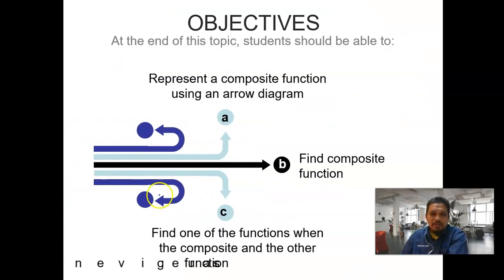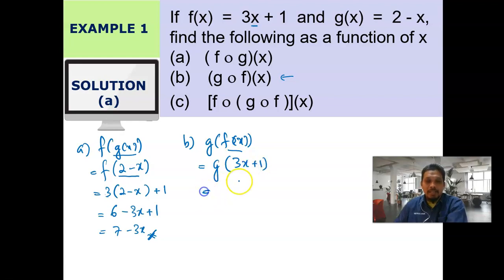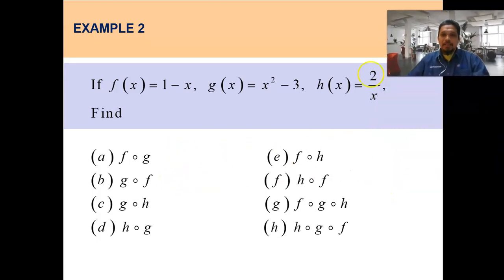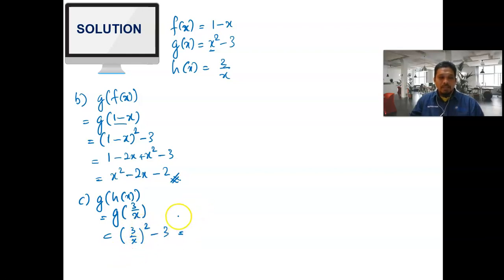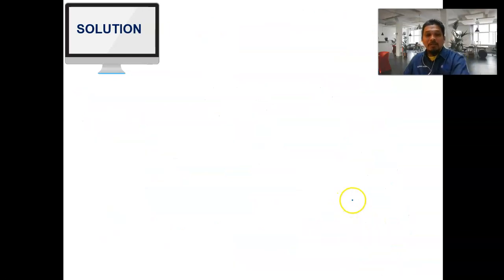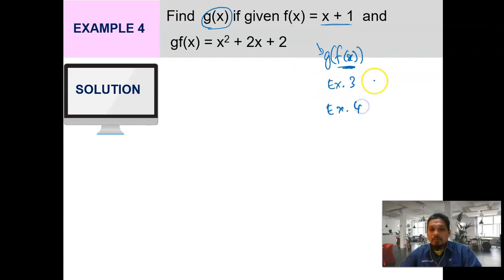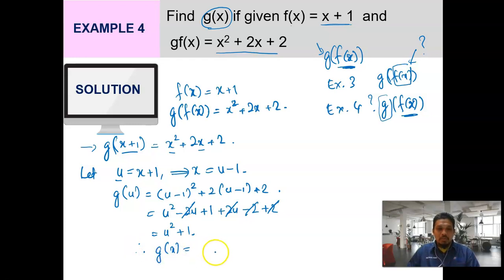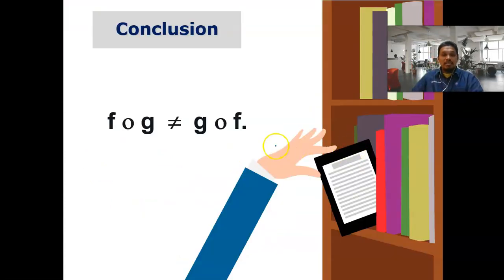SM015 TOPIC 5 LECTURE 2 OF 4 FUNCTIONS AND GRAPHS